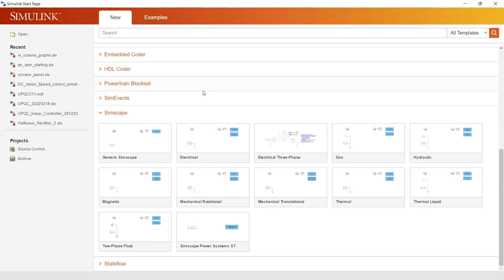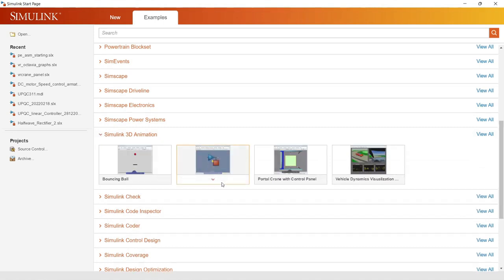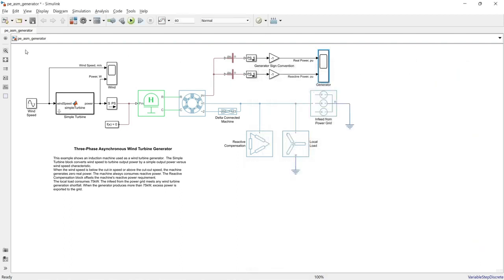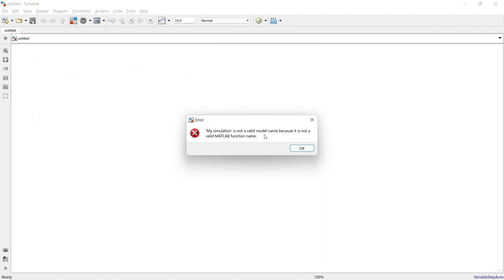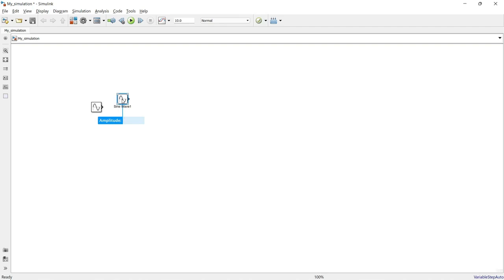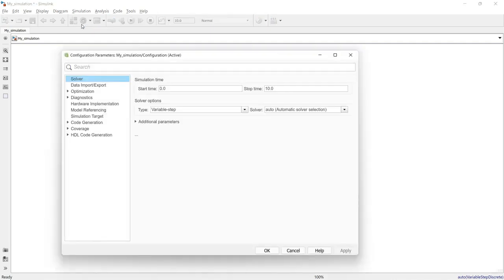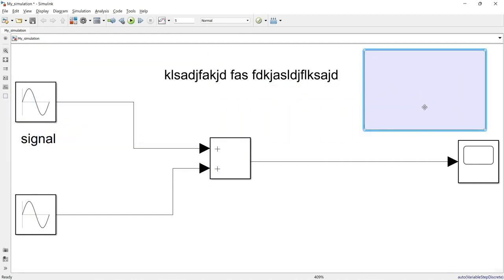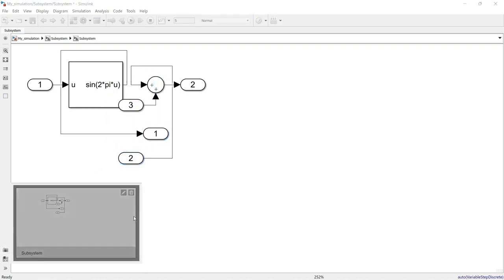Introduction to MATLAB Simulink (Beginner's Guide)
Intro to Matlab Simulink for beginners.